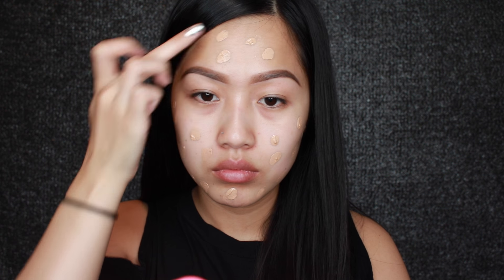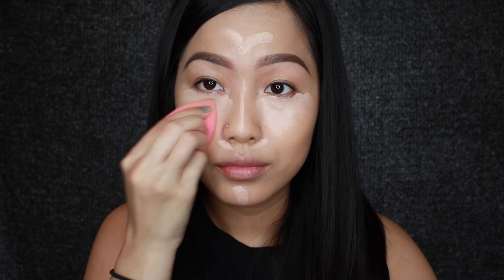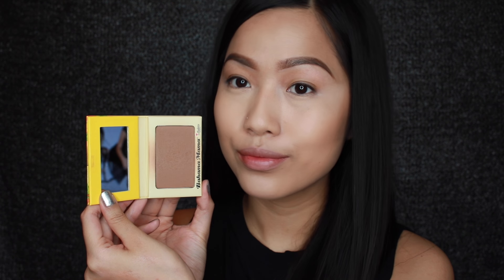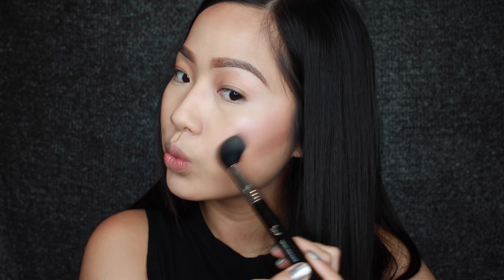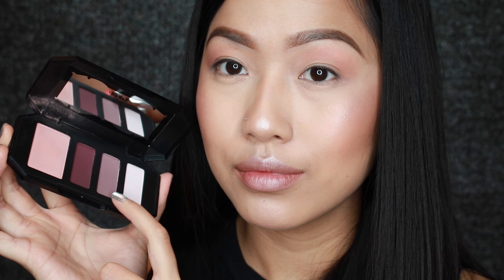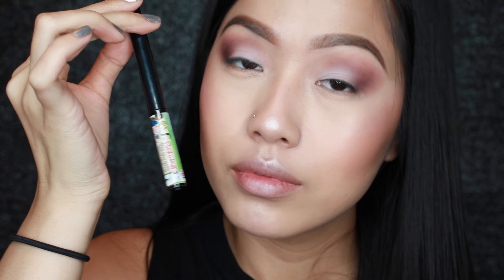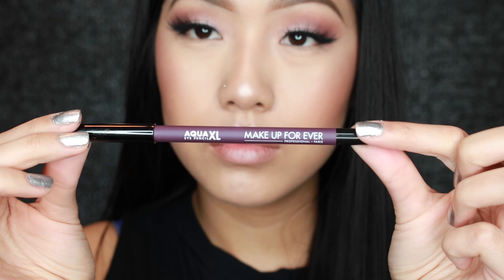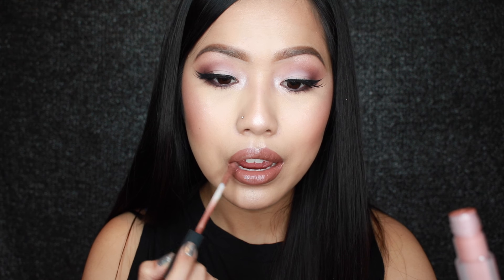Cool Toned Makeup | Huda Beauty Liquid Lipstick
Hi my loves! I've been doing a lot of warm looks lately so I decided to change it up a little bit with this one. I hope you all enjoy.

PRODUCTS MENTIONED:
Amazing Cosmetics smoothing primer and concealer
Maybelline Better Skin foundation
Nars liquid Laguna bronzer
The Balm Bahama Mama bronzer
Nyx Amber blush
Ofra cosmetics You Glow Girl and Beverly Hills highlighter
LA girl pro eye primer
Kat Von D Plum shade & light quad
The Balm Schwing eyeliner
Huda Beauty Sasha lashes
Makeup Forever M80 Aqua XL eyeliner
Huda Beauty Flirt liquid lipstick

Thank you for all your support and kindness. You're all very dear to my heart.
Love,
Duyen

"Don't believe the hype."